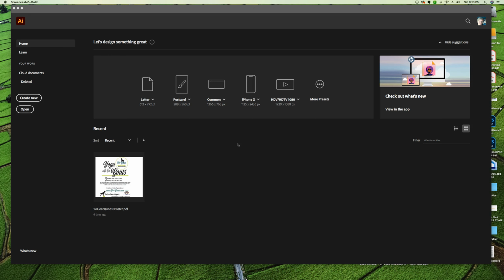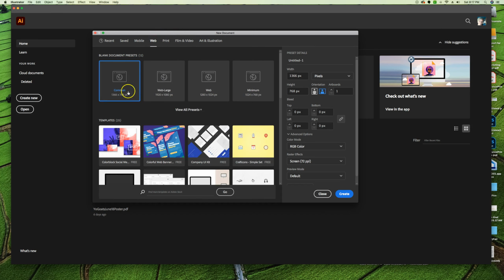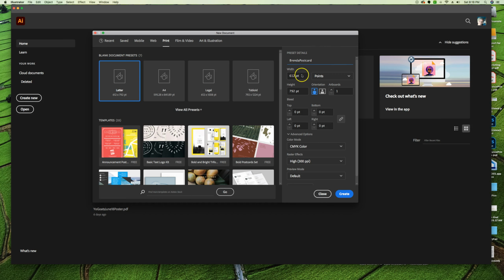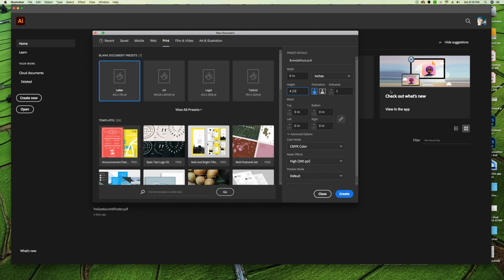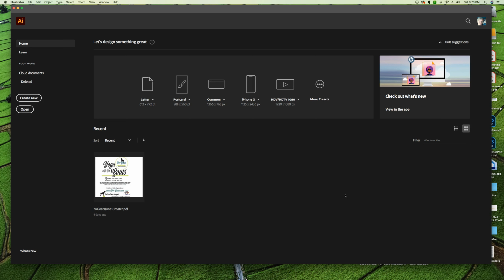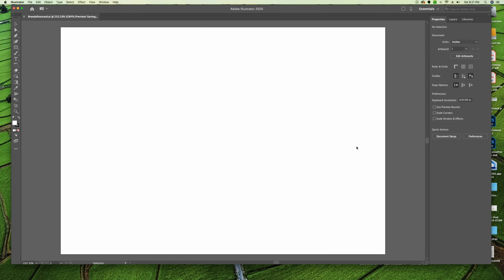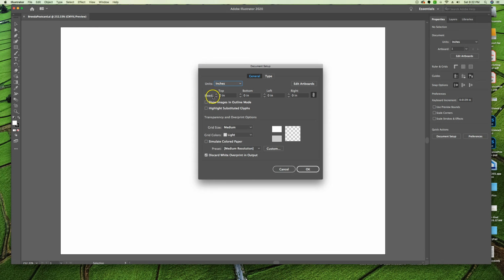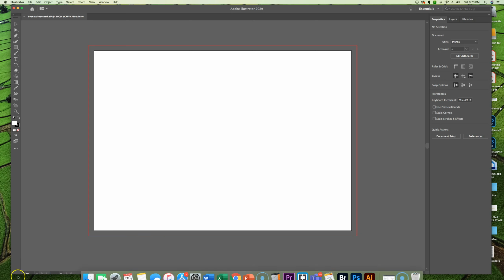Illustrator Ch 3- New Document and Bleed